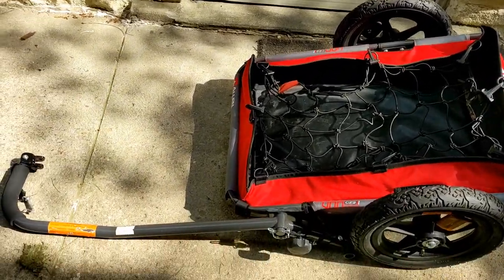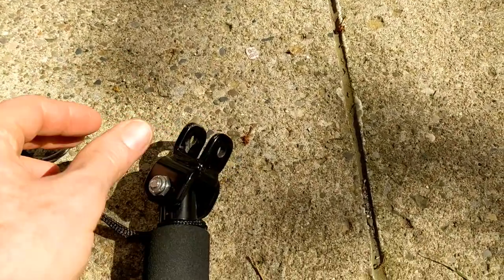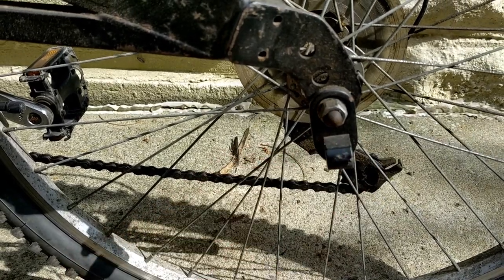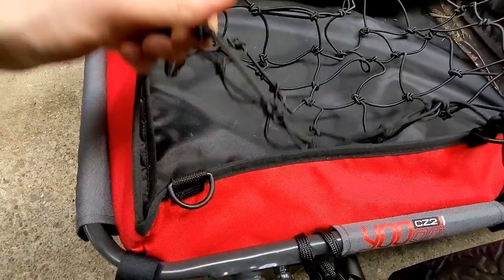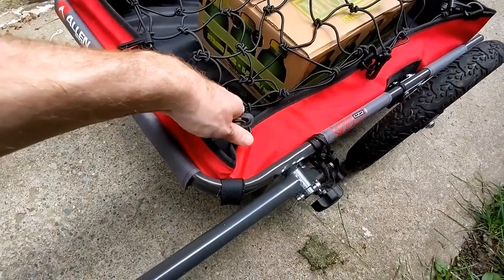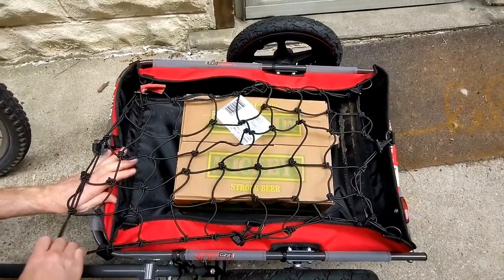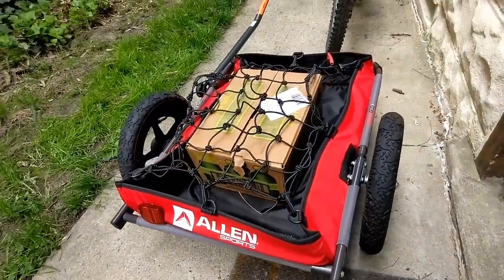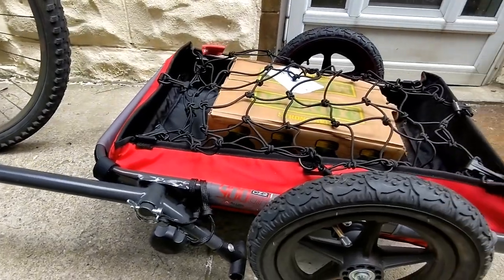How to install bike cargo trailer!!!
How to insta bike cargo trailer and allow you to haul cargo with your bike